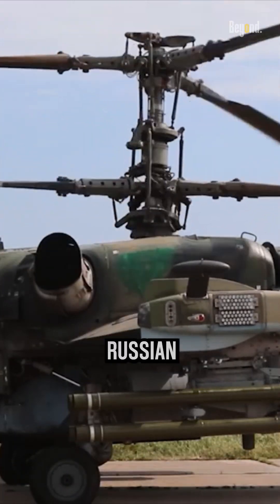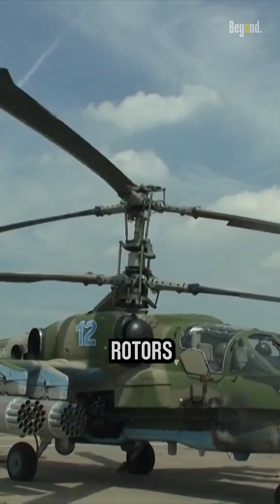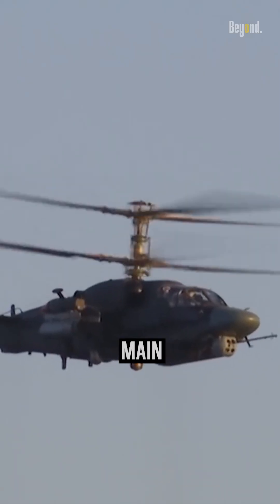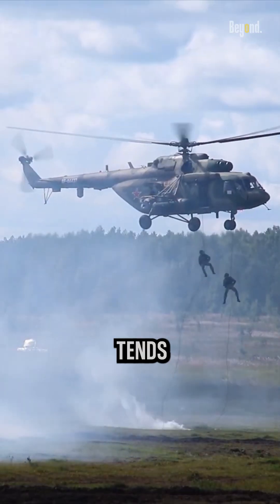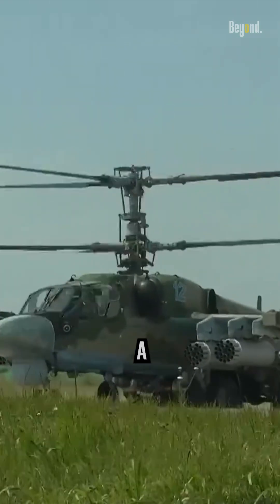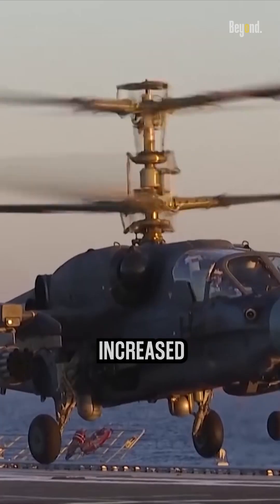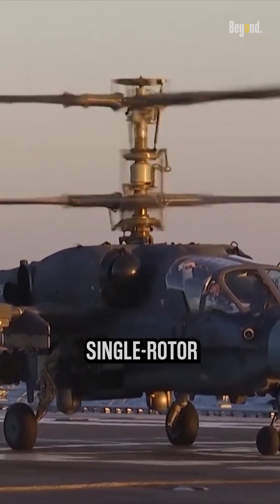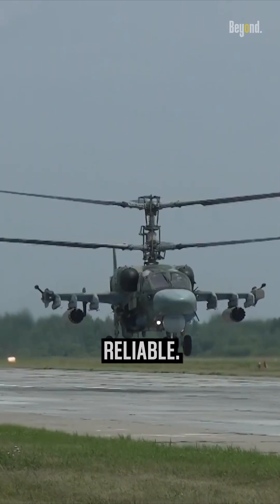Why the Ka-52 Alligator doesn't have a tail rotor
The Ka-52 Alligator, a Russian attack helicopter, is designed with a coaxial rotor system, which means it has two main rotors mounted on the same axis and rotating in opposite directions. This configuration eliminates the need for a traditional tail rotor found on helicopters with a single main rotor. In a single-rotor helicopter, the tail rotor is responsible for countering the torque produced by the main rotor's rotation, which tends to make the helicopter spin in the opposite direction. By using two counter-rotating main rotors, the Ka-52 Alligator achieves a torque-neutral configuration, effectively eliminating the need for a tail rotor. The coaxial rotor system offers several advantages. It provides increased maneuverability, improved stability, and better control authority compared to traditional single-rotor helicopters. The absence of a tail rotor also reduces the complexity, weight, and maintenance requirements of the helicopter, making it more efficient and reliable.